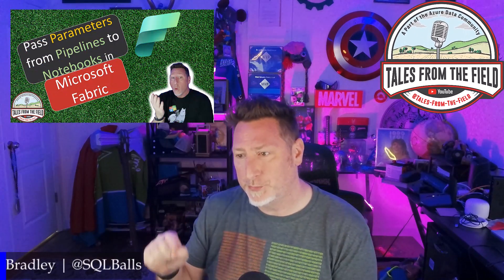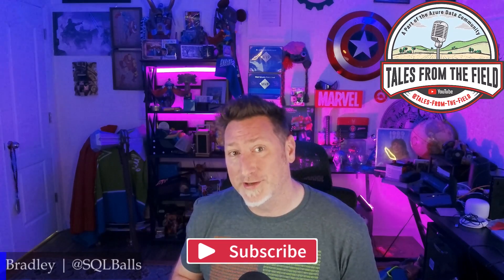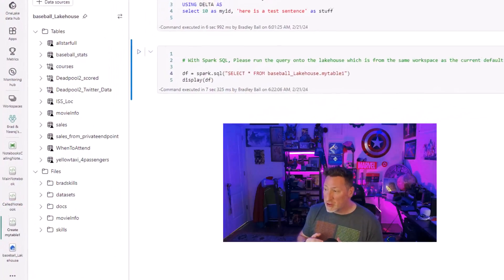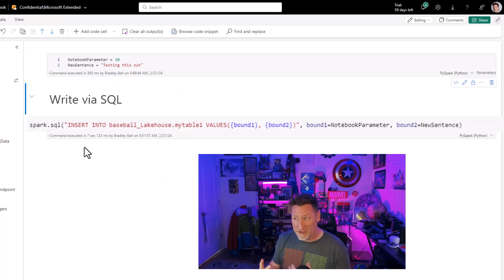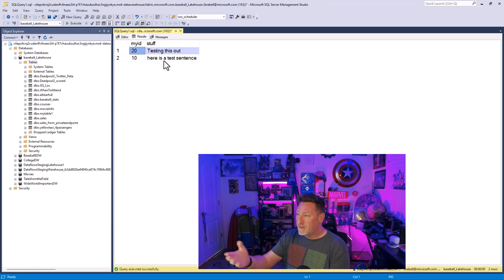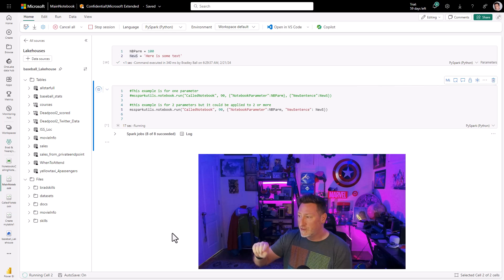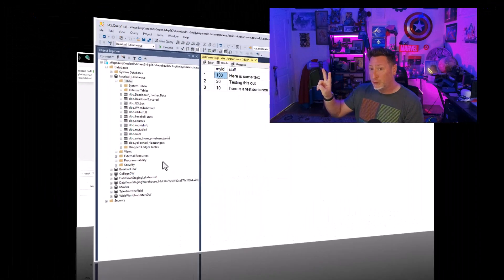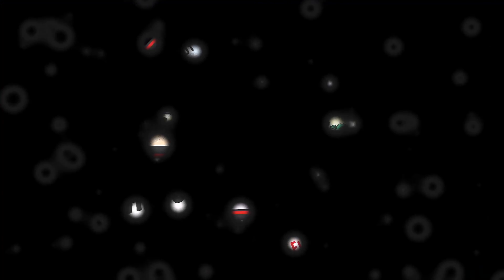How to PASS PARAMETERS between Notebooks & Pipelines to Child Notebooks in Microsoft Fabric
We recieved a question from @VivekDevalkar , "Can I call the parameterized notebook from another notebook too or can I just call it from a pipeline?", this was a great question and Bradley Ball, aka @SQLBalls, was very excited to see what we could do!

In this videos Bradley answers two questions 1. Can I pass a Parameter from a Notebook to another Notebook?  2. Can I pass a Parameter from a Pipeline to a Notebook, to another Notebook?  It turns out the answer is YES!

Chapters
00:00 What are we doing - A question from you the TFTF Community!
01:36 Demo - Different Notebooks & Activites we will be using
01:47 Demo - Setup environment
02:08 Demo - Setup Notebook that will be called by another Notebook
03:12 Demo - Notebook that will call and pass Parameters to our previous Notebook
04:01 Demo - Pass Parameters from a Pipeline to Notebook 1 and then Pass those Parameters to Notebook2
04:24 Demo - Run the Pipeline

How to Pass Parameters from Pipelines to Notebooks in Microsoft Fabric!

Creating Managed and External Spark Tables in Fabric Lakehouse